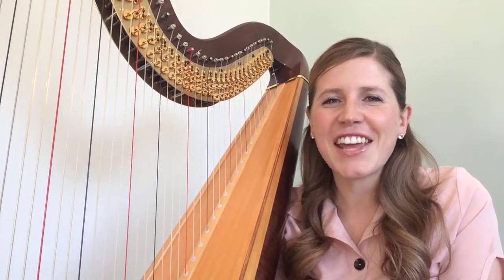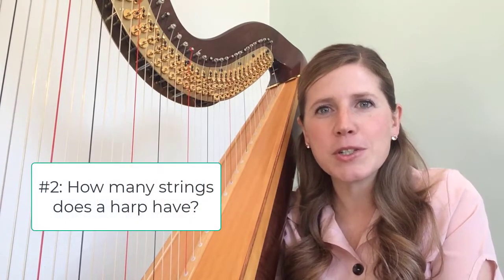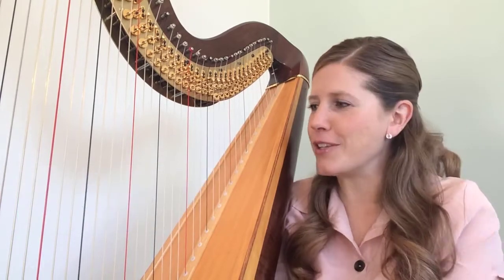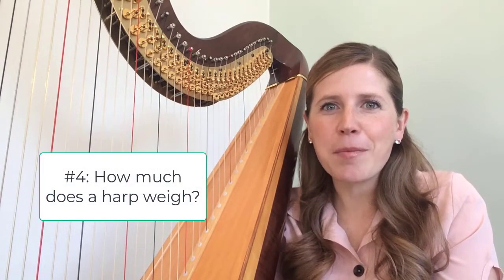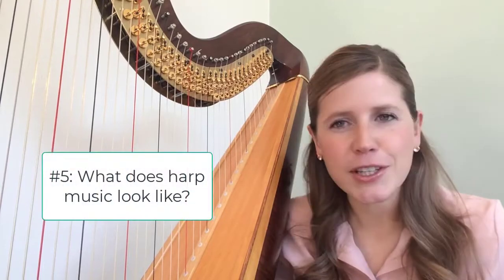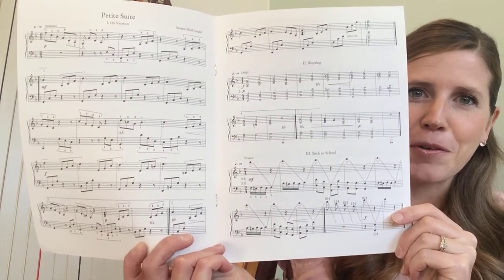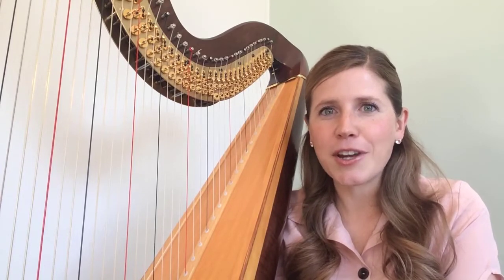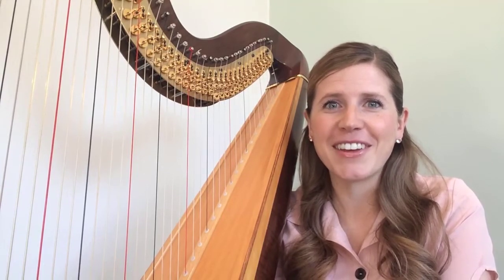Harp Q&A time! | How many strings, how heavy, and no pinkies??